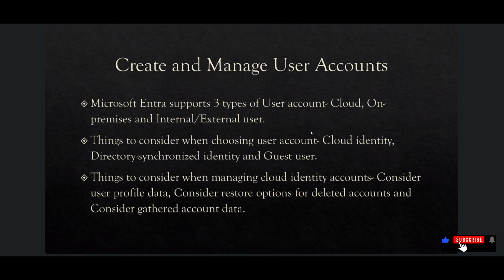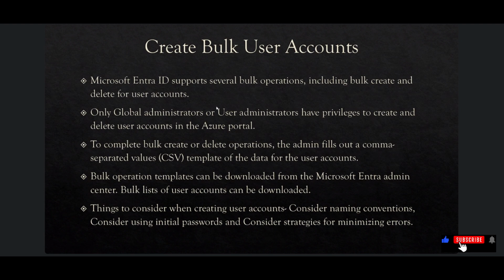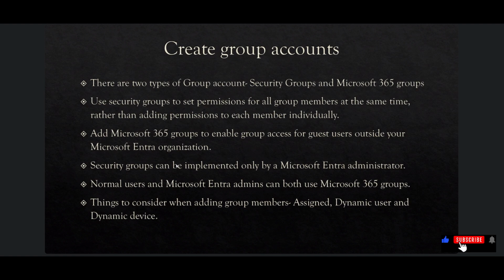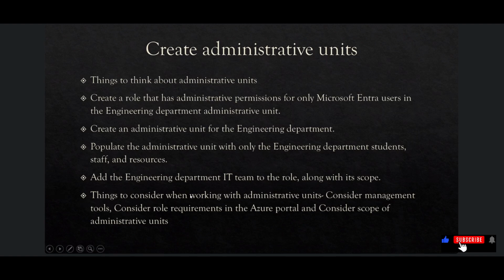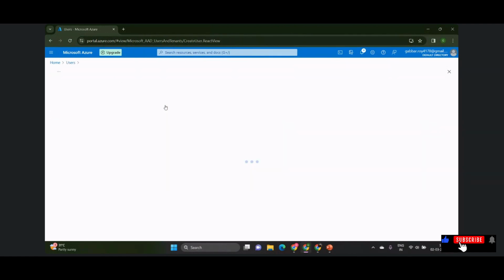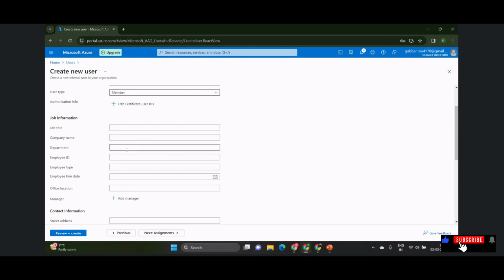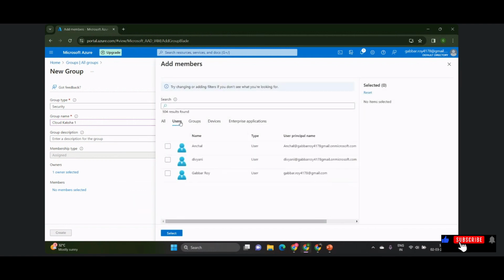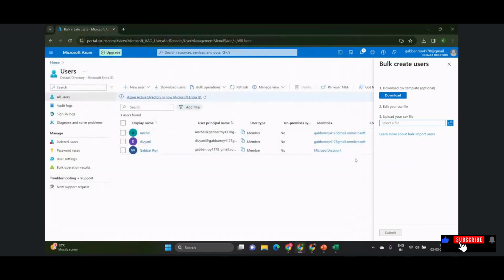AZ-104 || Configure User And Group Accounts | Theory + HandsOn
In this video we talked about Configure User And Group Accounts so ,
Azure Active Directory (Azure AD) is a cloud-based identity and access management service provided by Microsoft Azure. It allows organizations to manage user identities and access to various resources seamlessly. In this lecture, we will explore how to configure user and group accounts in Microsoft Azure.

 User Accounts:

1. *Creating a User Account:*
   - User accounts in Azure AD can represent individuals within or outside the organization. To create a user account:
     - Navigate to Azure Portal - Azure Active Directory - Users - New User.
     - Provide necessary details such as User name, Name, and Password.
     - Optionally, assign roles to grant specific permissions.

2. *Authentication and Multi-Factor Authentication (MFA):*
   - Azure AD supports various authentication methods, and enabling Multi-Factor Authentication enhances security.
     - Configure MFA under Azure AD - Security - MFA.

3. *Group Memberships:*
   - Users can be added to security groups for streamlined access management.
     - Navigate to Azure AD - Groups - Select Group - Add Members.

Group Accounts:

1. *Creating a Security Group:*
   - Security groups in Azure are used for managing access to resources efficiently. To create a security group:
     - Go to Azure AD - Groups - New Group.
     - Choose the group type (security or Microsoft 365) and set membership preferences.

2. *Adding Members to a Group:*
   - Once a security group is created, users or other groups can be added:

3. *Role-Based Access Control (RBAC):*
   - RBAC allows fine-grained access control by assigning roles to users or groups at different scopes.
     - Manage RBAC under Azure AD - Roles and administrators.

Conclusion:

Configuring user and group accounts in Microsoft Azure is a fundamental aspect of identity and access management. By understanding these processes, organizations can efficiently manage access to resources, enhance security, and streamline user administration in the Azure environment.

Remember to refer to the Azure documentation for detailed, up-to-date instructions and best practices.

I hope this theoretical lecture provides a comprehensive overview of configuring user and group accounts in Microsoft Azure.

Speakers :-
1.Divyani